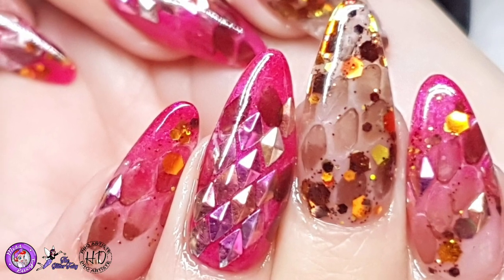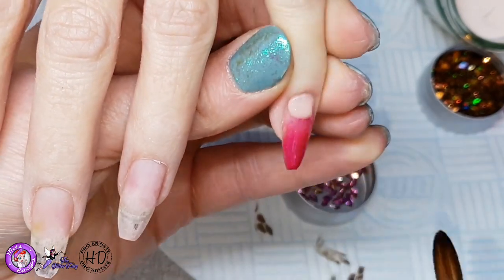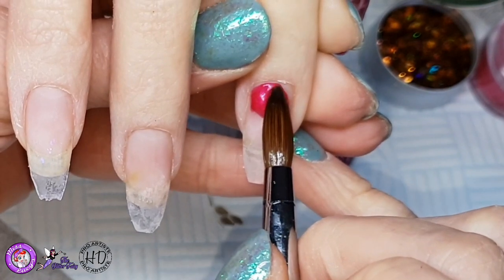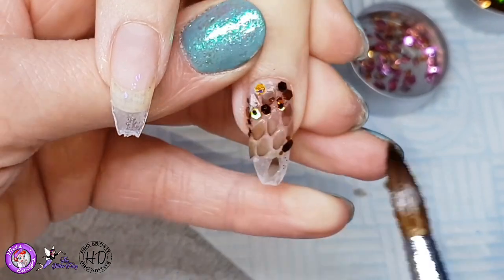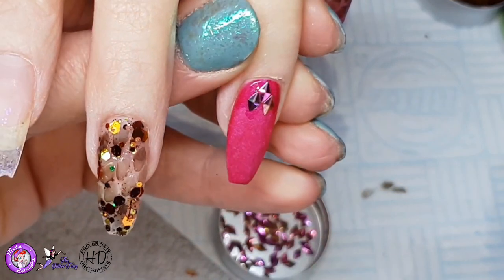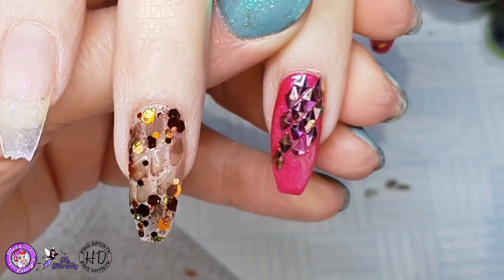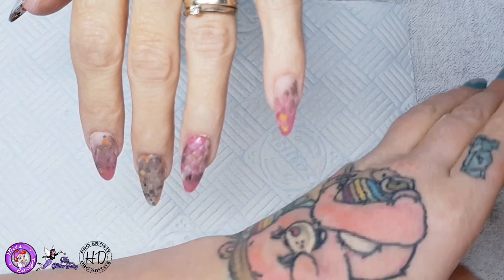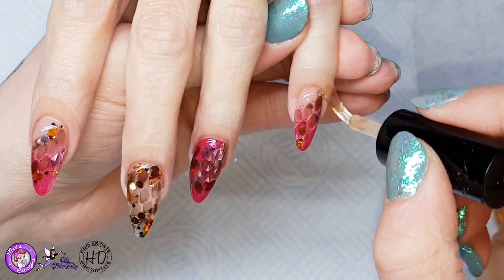Acrylic Redesign | 3D Diamond Glitter | REAL Snake Skin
If you found it useful and would like to donate to say thank you and help fund further videos please

Lucy

xoxo

Caramel Collection - Toffee Penny
3D Diamonds - Fuchsia
Glass Jars

Crystal Clear
Cranberry Crush

Miss Lucy's
Website - for training, clients and blog

Insta & Vero
Misslucysnailartist

Theglitterfairy01

Crystal Chameleon Flakes - Emerald

Goddess Polish - Jaded